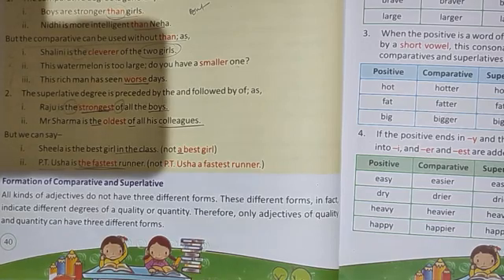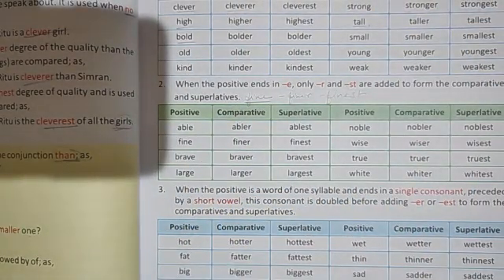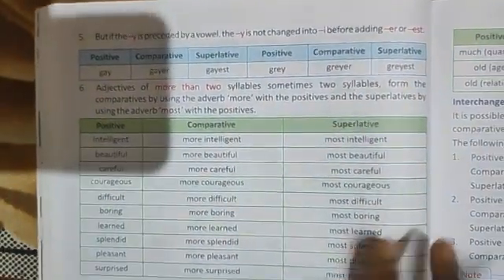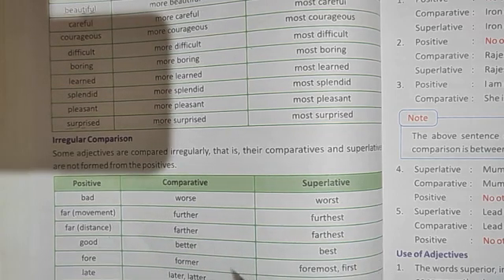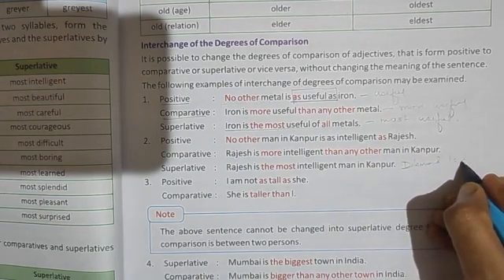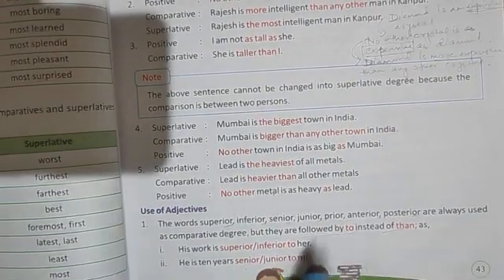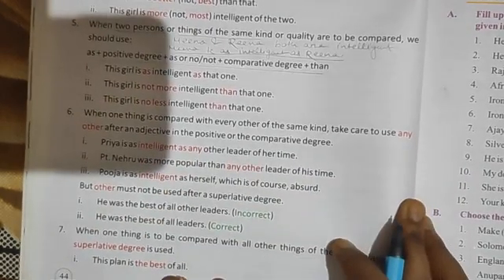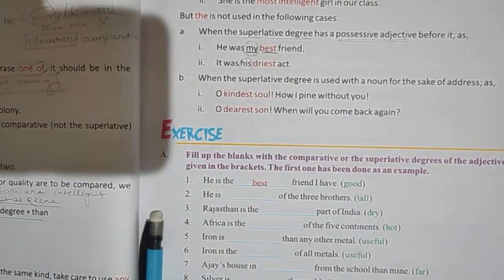STD VIII ENG 1 CHAP 7 PART 3